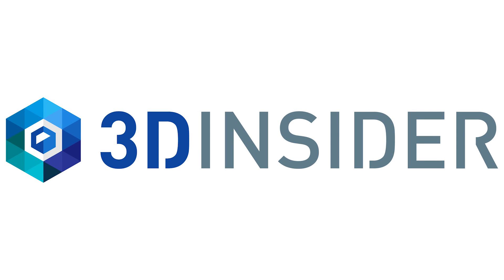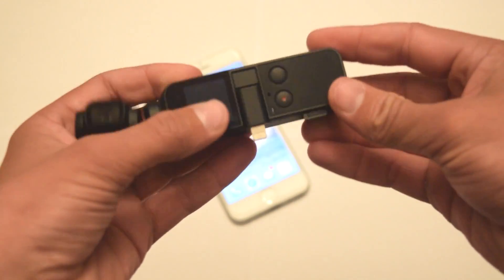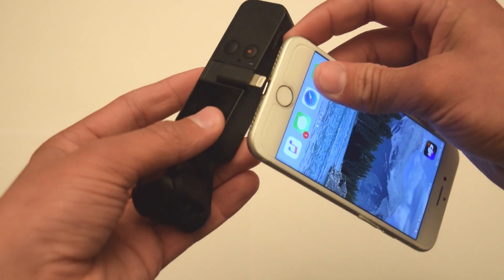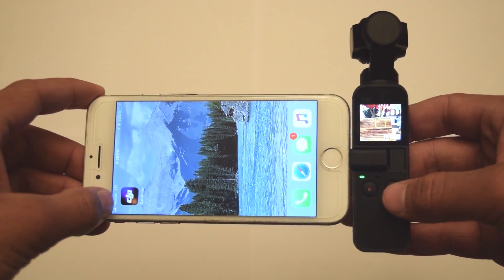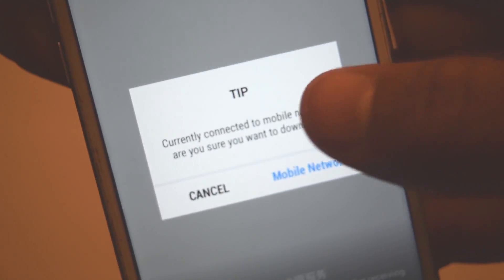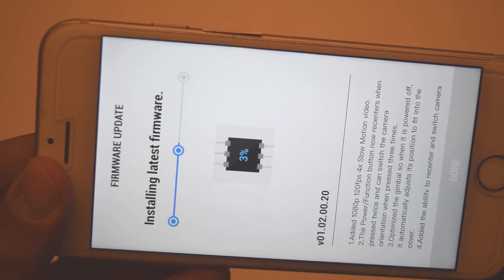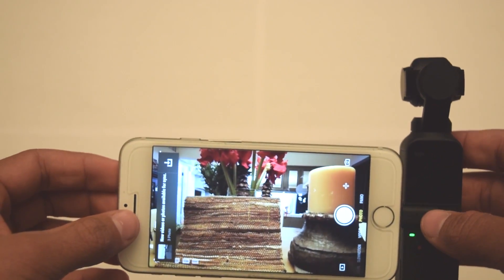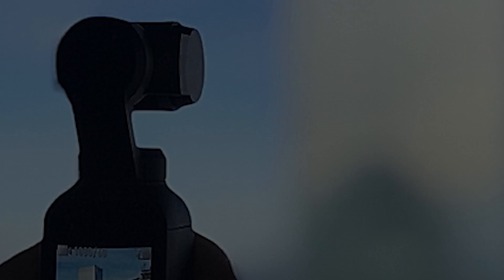DJI Osmo Pocket | How to Update Osmo Pocket's Firmware | 3D Insider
Here's your DJI Osmo Pocket!!

This video is purposely made to show you how the firmware update is done on the new Osmo Pocket, step by step, important information before you update it also, so nothing goes wrong.